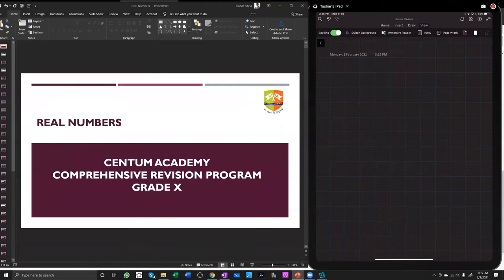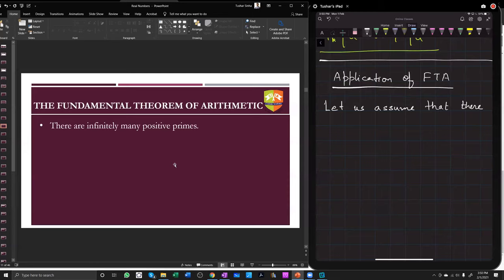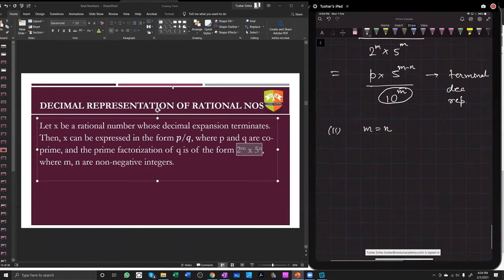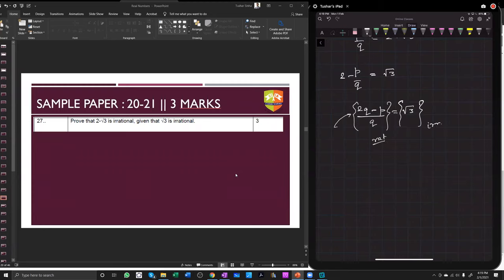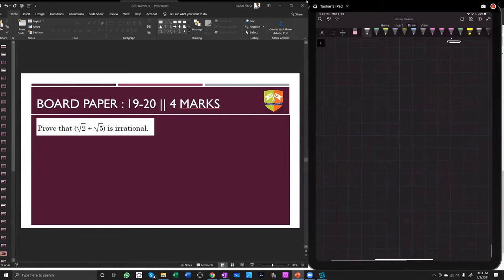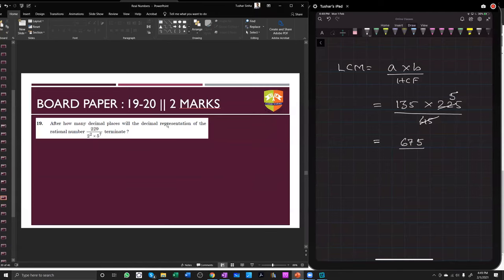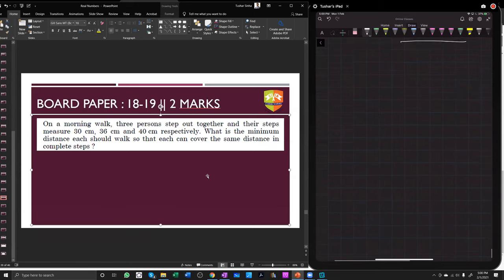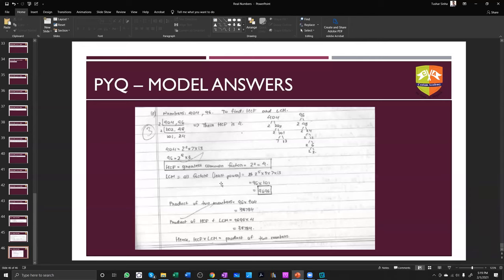Comprehensive Revision Program Grade X CBSE Boards || Mathematics || Real Numbers